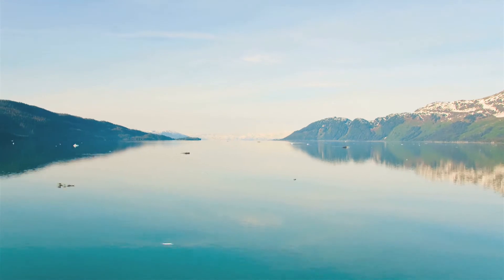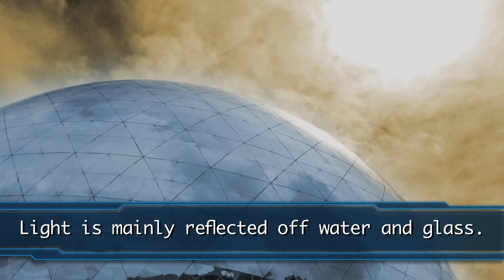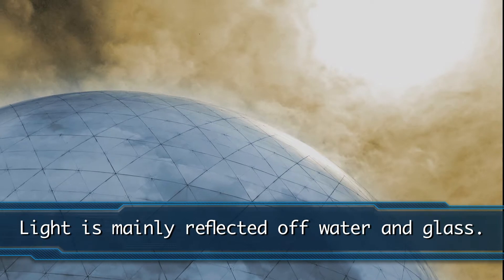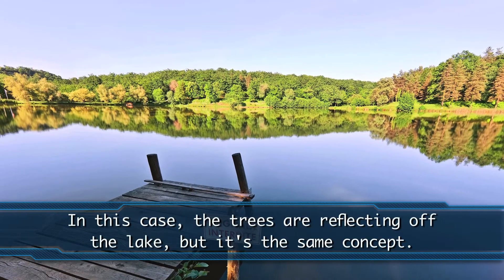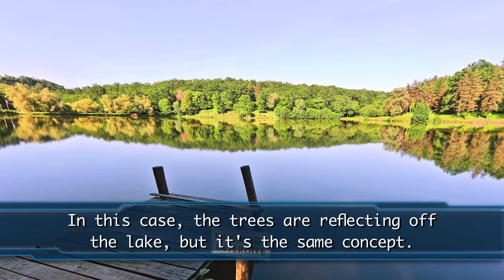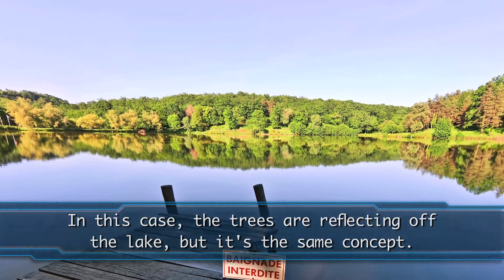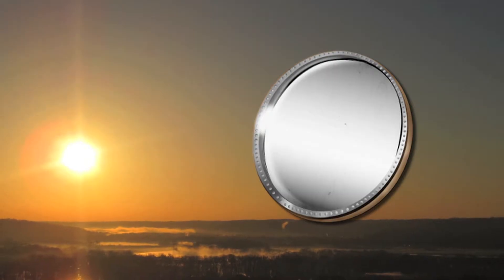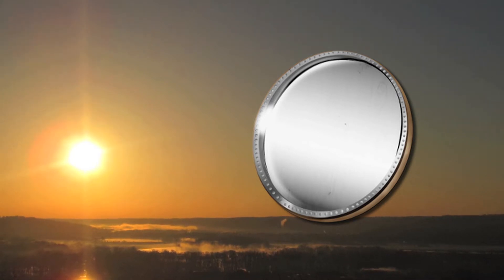SC.3.P.10.4 Blinded by the Light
Students will learn that light has many properties that make it unique. It will react differently in varying situations.

Florida Sunshine State Standards SC.3.P.10.4:
Demonstrate that light can be reflected, refracted, and absorbed.